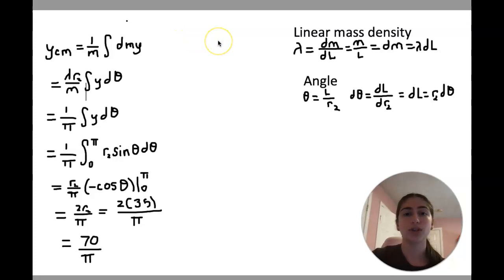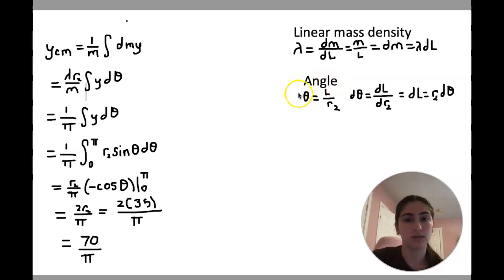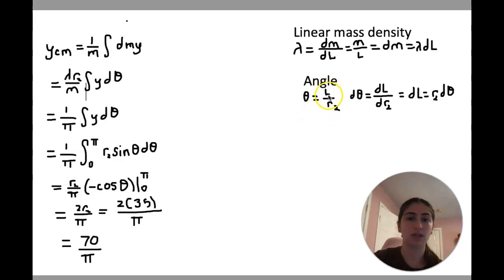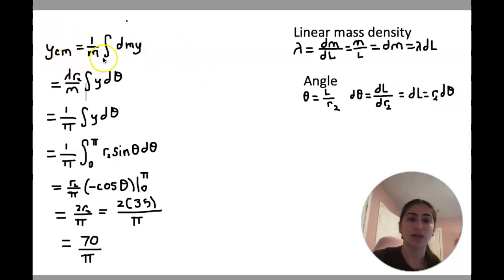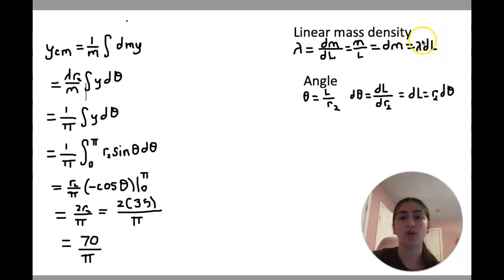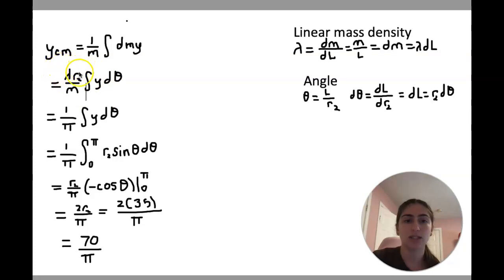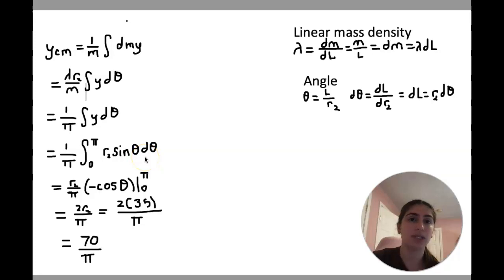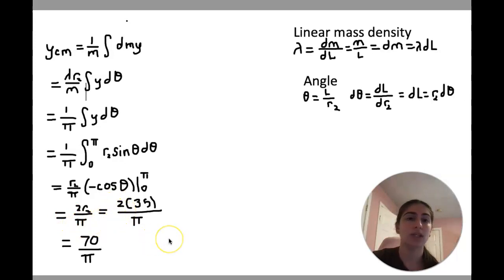R1 Center of Mass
R1 Center of Mass - Valerie Zammarelli